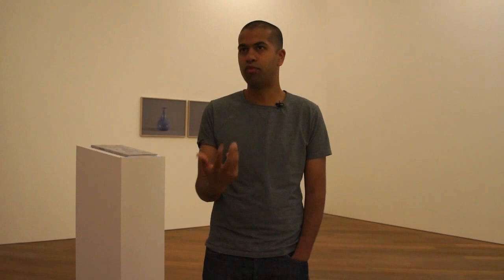Artist's Talk: Melvin Moti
MELVIN MOTI
THE INNER SELF IN OUTER SPACE
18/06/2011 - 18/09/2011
@ Mudam Luxembourg
Musée d'Art Moderne Grand-Duc Jean

Melvin Moti's exhibition project The inner self in outer space is about seeing, observing and overlooking. As on earlier occasions, Moti uses extremely economical means to engage with a complex theme.
A few photographs at first show decorative, handcrafted objects that seem to come from a variety of cultures. Using items from the collection of the Victoria & Albert Museum (V&A) in London as models, Melvin Moti had some of them made specially, others found in antique dealer's shops. A small book of texts giving the reader a comprehensive insight into Melvin Moti's thorough and profound preparatory reflections is on display, while a specially produced film provides the centrepiece of the installation.
This film completely foregoes digital technology and emphasises the perfect, hand-crafted skill of the large-scale cinematographic productions of the 1970s. It shows painted moons and the decorative objects already seen in the photographs moving along various orbits and, in slow-paced images of hypnotic beauty, tells of detachment, of suspension in seemingly weightless disconnection from all points of reference.
This depiction of weightlessness is a poetic metaphor for Melvin Moti's view of the famous London museum, which for him is the classic example of a "zero-gravity museum". Containing a huge collection of art objects from all epochs and origins, this museum, founded in 1852, provides almost no background information on the items presented. In Melvin Moti's eyes, this turns the museum's exhibits into free-floating, disconnected objects that cater solely to an aesthetic gaze or a "geological" one interested exclusively in materials and techniques. The anti-historical and anti-social attitude evident in the V&A's presentation of its overabundant exhibits, which those in charge of the museum have justified by saying that the institution is "a glorified warehouse" and not "a social history museum", leads, in Melvin Moti's opinion, to visual over-stimulation even today, because a new image is registered at every moment.
In his text, Melvin Moti compares this flood of individual impressions with the so-called "floaters" that everyone knows - the particles on the surface of the eyes that can only be perceived in the fleeting nature of their motion - or even with the optical phenomenon of "Eigengrau" or "intrinsic grey", a kind of colour static that is produced on its own in the eye in complete darkness or when the eyelids are shut. It were these ephemeral images that appear on the fine membranes between the worlds of perception, the representations of the points of contact between different worlds, that interested Moti at first, in their wide variety of forms covering the entire spectrum "from inner self in outer space", and that he illustrates in the accompanying text with philosophical ease in broadly meandering, contemplative observations using numerous examples. The idea of how the eye can make images on its own, in an 'intrinsic' way, without any influence of external information finally was Moti's link to the V&A's presentation of it's collection, where objects are presented that produce meaning on their own term, devoid of their social and historical context.